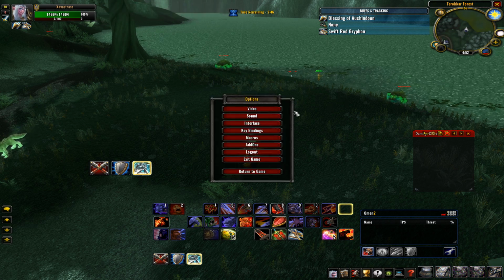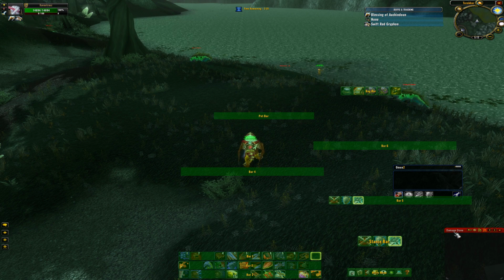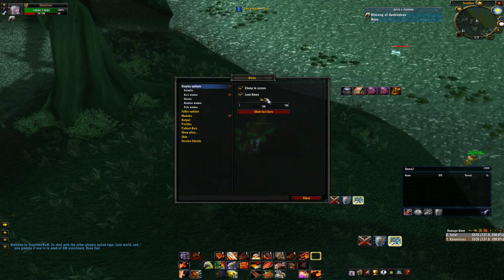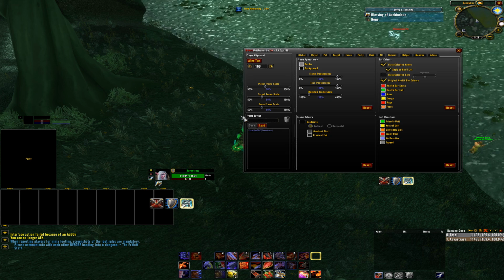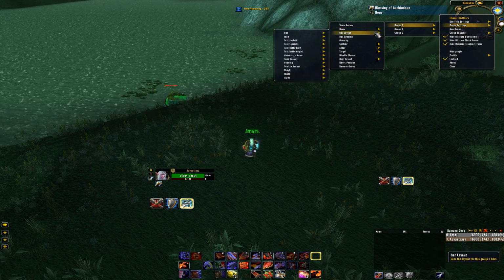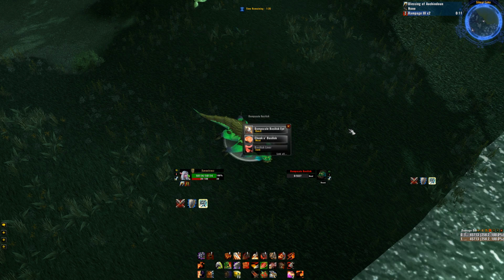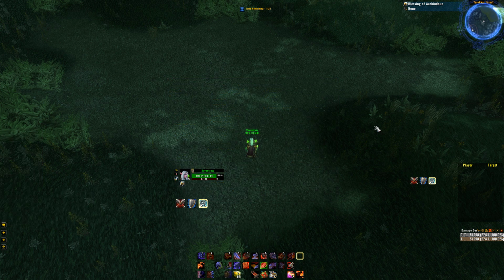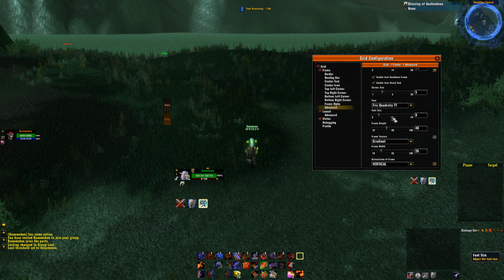How to not have a terrible UI in TBC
elvui download for the lazy people

I included a few that I didnt show in the video, like satrinas buff frames, pitbull and quartz.

Pitbull and satrinas buff frames do the same thing as xperl and elkanos buff bars, so make sure you only have one of these enabled.